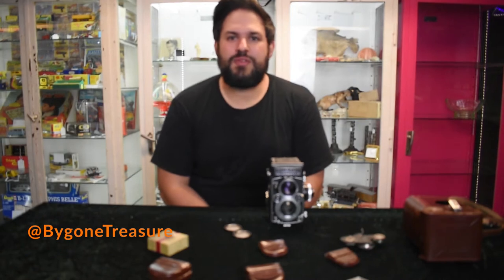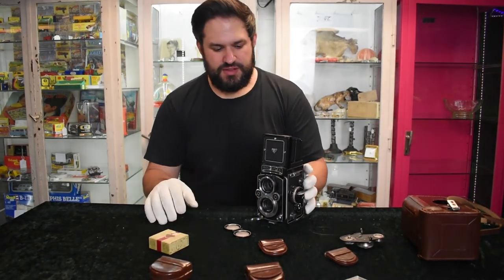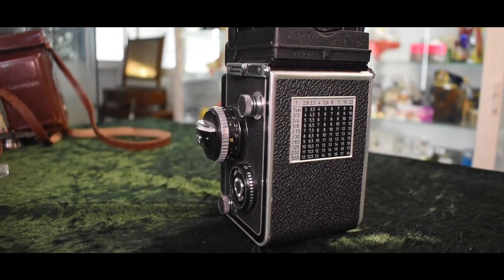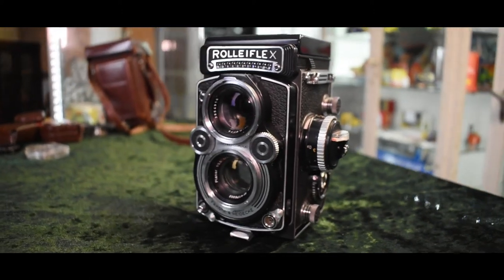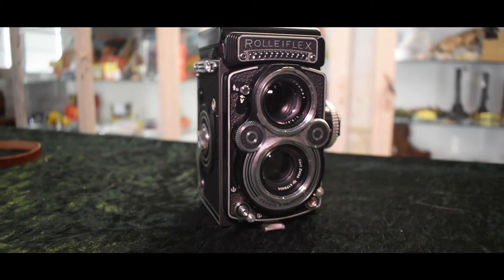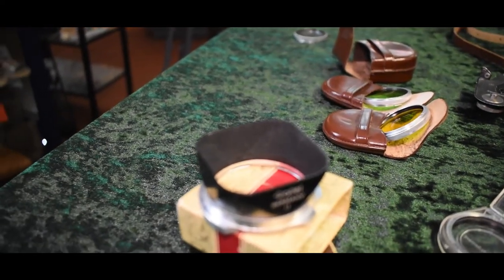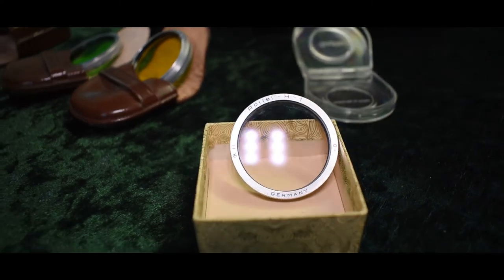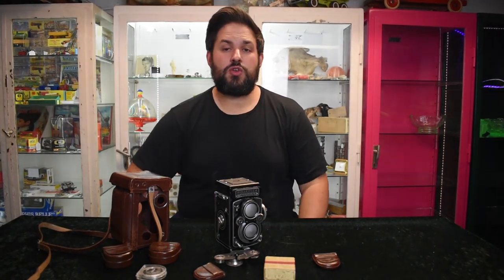Take Incredible Portrait shots with this Rolleiflex TLR Camera.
To learn more about this or any of our other items, feel free or check out our Instagram @Bygonetreasure.